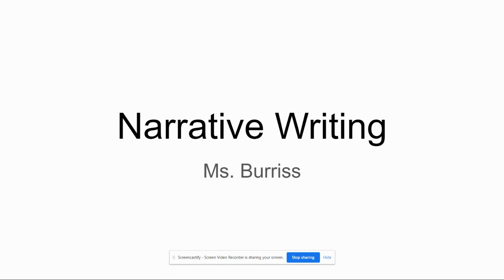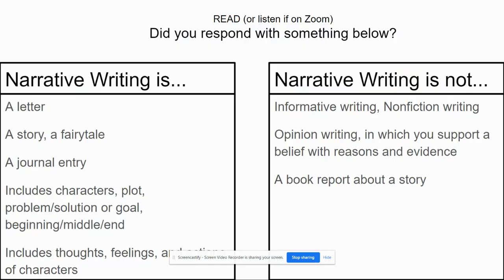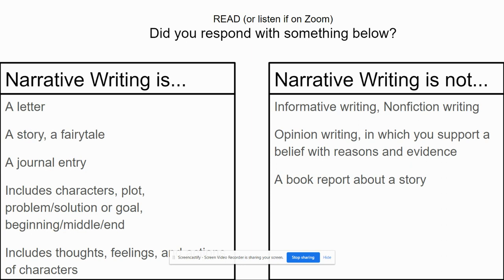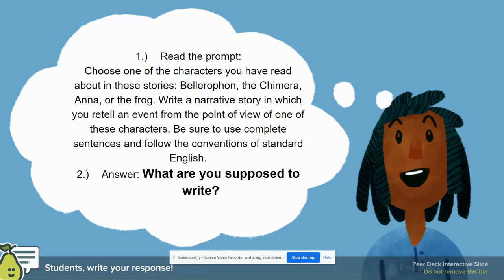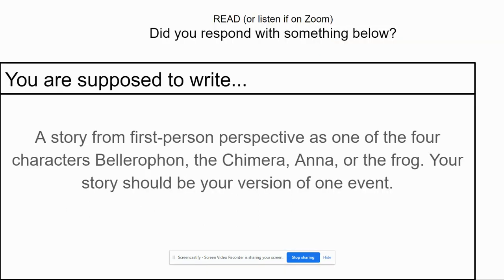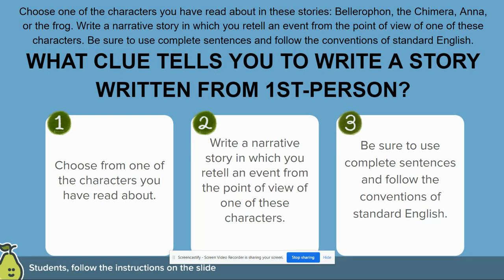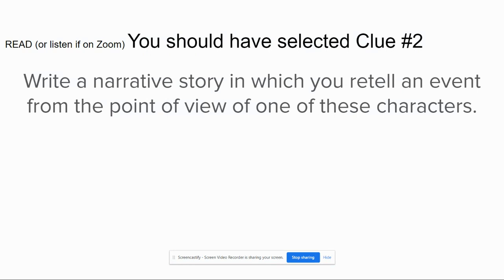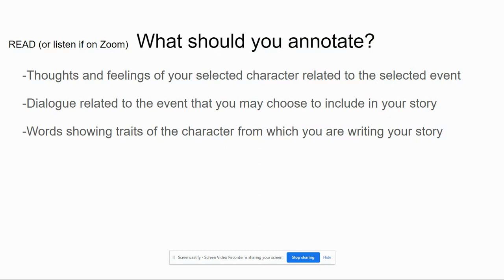Narrative Writing April 15, 2020